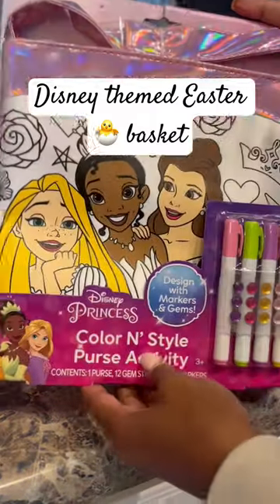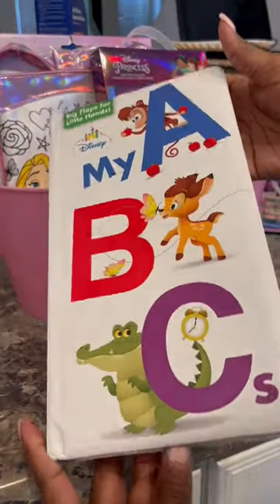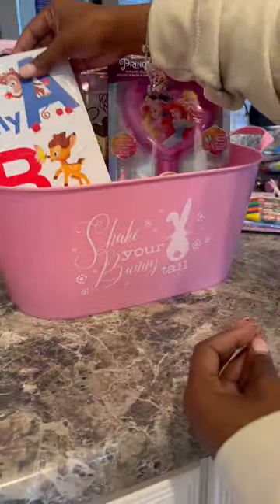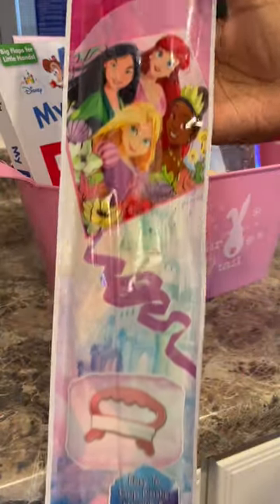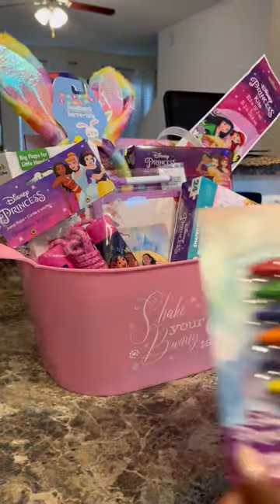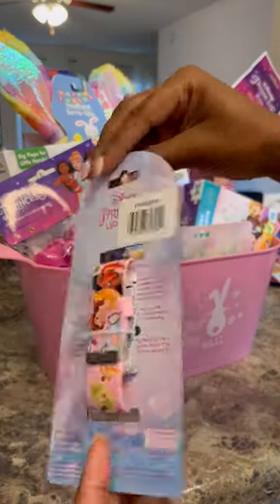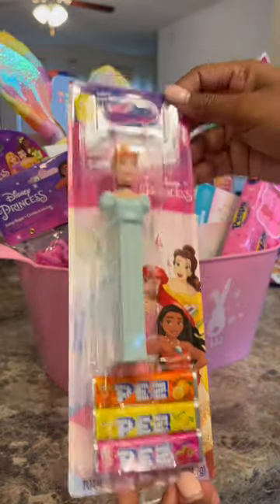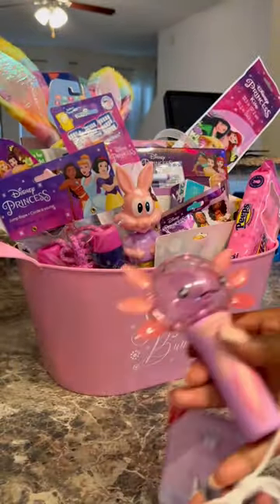Disney themed Easter basket